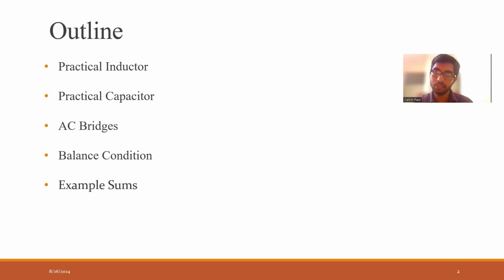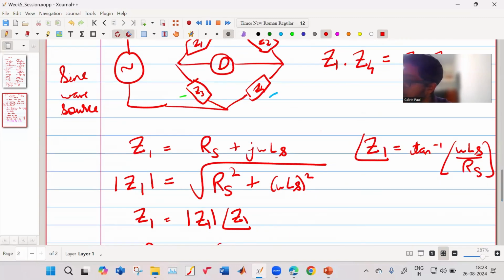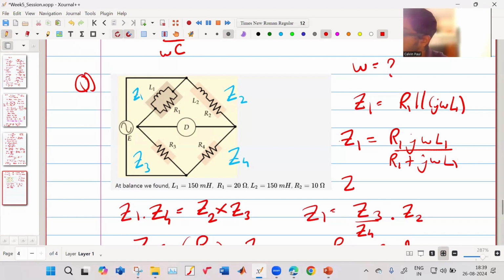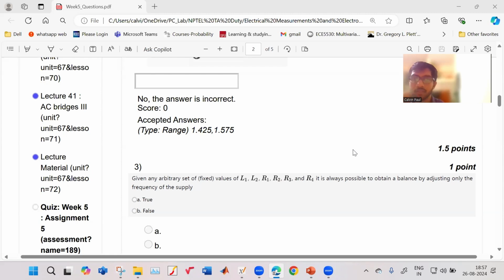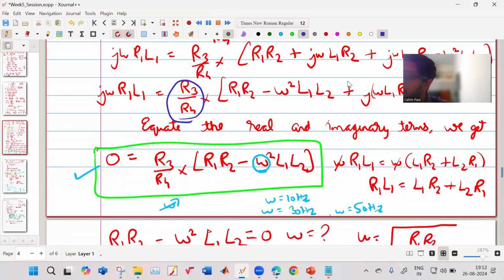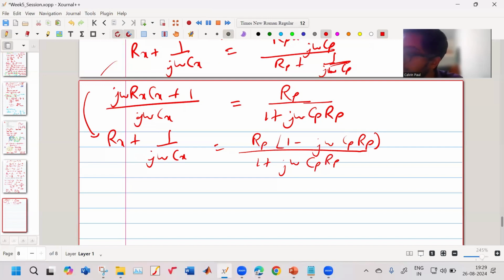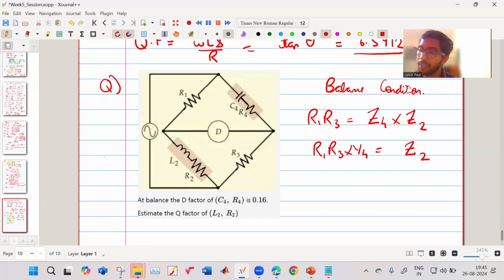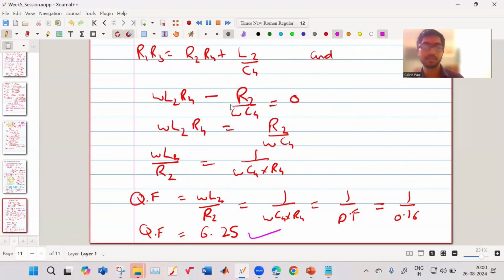Electrical Measurement and Electronic Instruments | NPTEL | Week 5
00:00 - Start
01:21 - Outline
03:44 -Practical Inductor
06:33 -Practical Capacitor
10:10 - Quality factor of inductor
11:35 - Dissipation factor of capacitor
13:13 - AC Bridges
15:20 - Impedance representation | Magnitude | Phase
16:05 - Balance condition in AC bridges
20:27 - Practical inductor parallel equivalent derivation
26:15 - Series RLC | effective impedance angle | 3 cases
29:40 - Question 1 |  AC bridge | Balance condition | angular frequency measurement | Ratio bridge | Fourier series
55:20 - Discussion on Fourier series for AC bridge
1:07:03 -  Question 2 | Schering bridge | Measurement of practical capacitor | dissipation factor | voltage across controllable arm
1:18:07 - Derivation of the dissipation factor of a practical capacitor in its series equivalent representation
1:31:50 -  Question 3 | Coil-inductor | power factor | quality factor
1:34:50 - Question 4 | AC bridge | Estimate Q-factor of inductor from dissipation factor of capacitor
1:45:44 - Brief recap of the session

Be watchful of the units while solving sums.